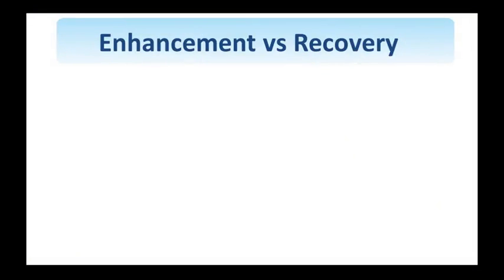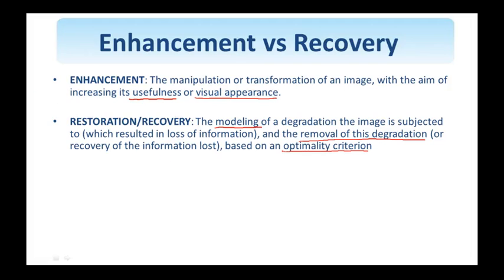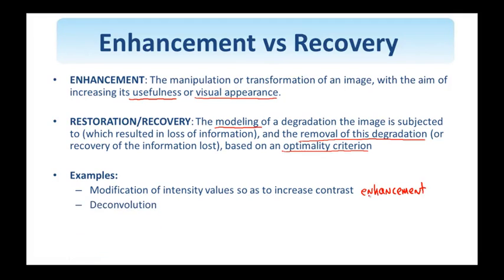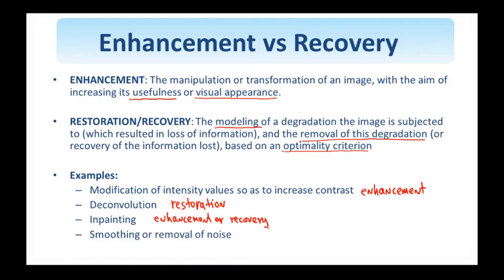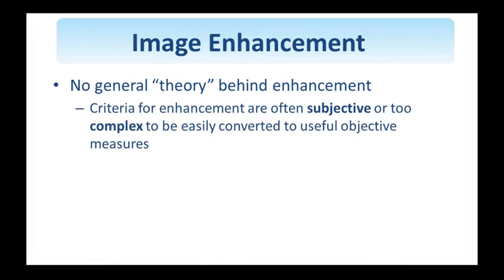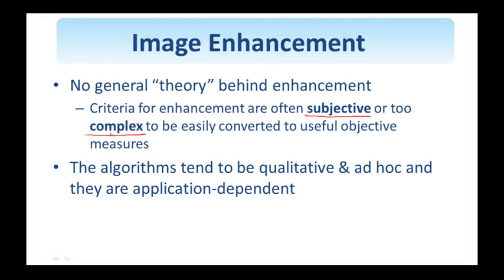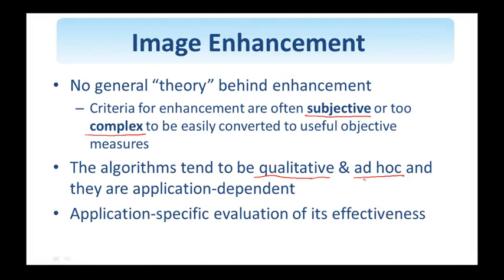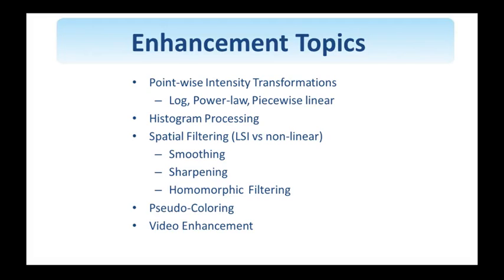01 - Introduction (10-58)